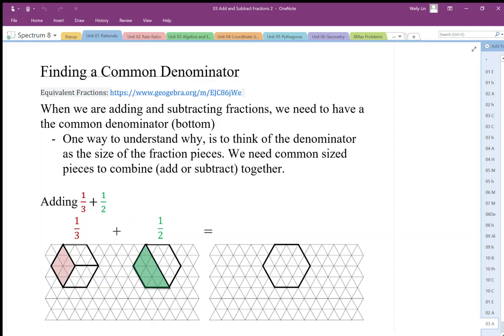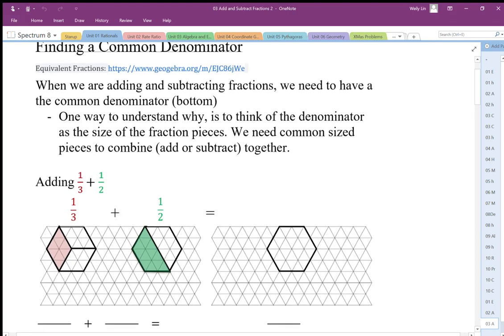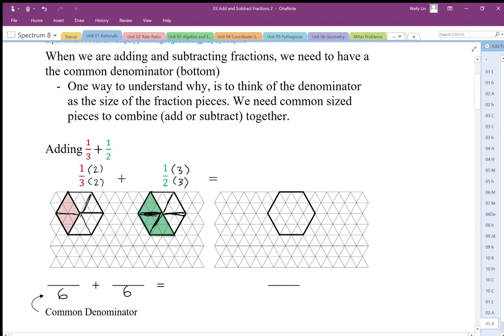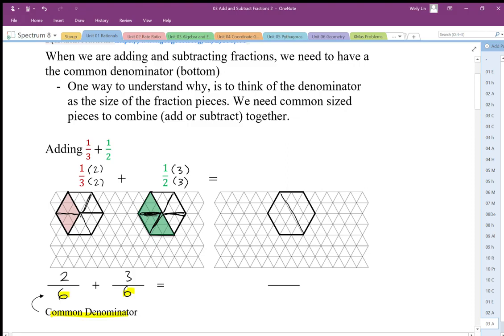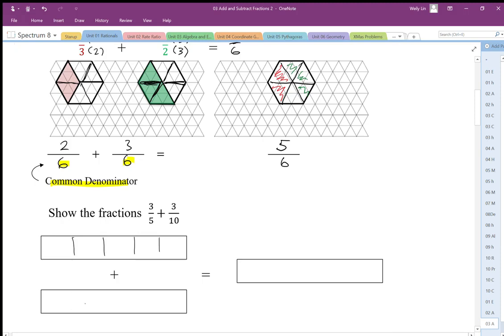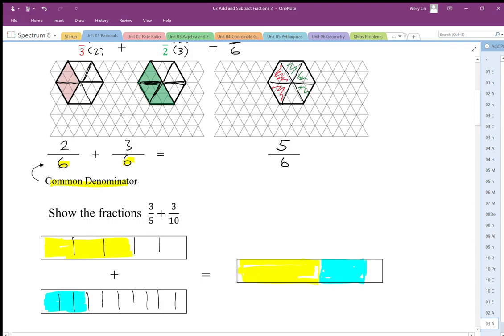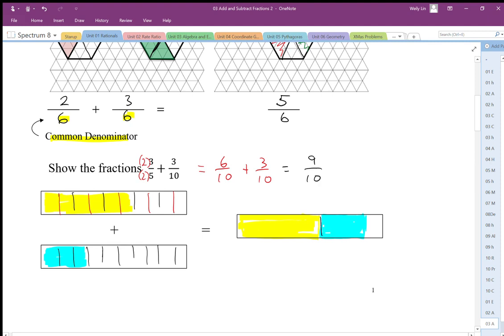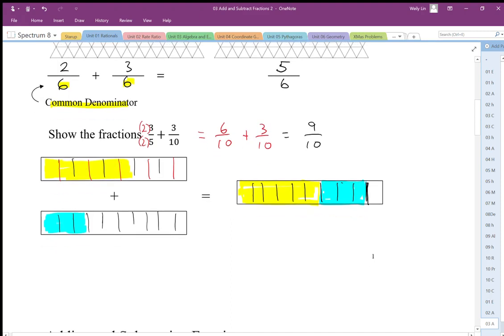03Adding and Subtracting Fractions Part1